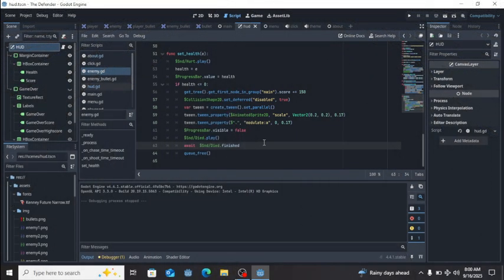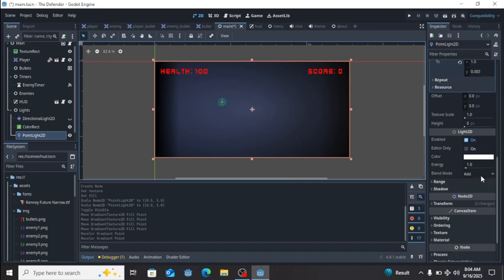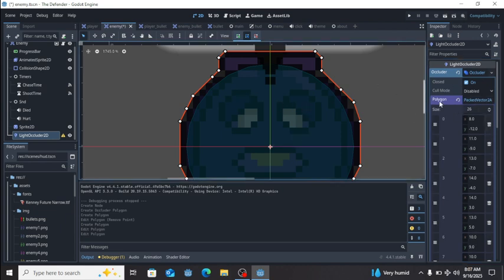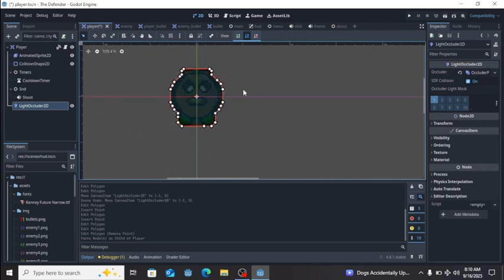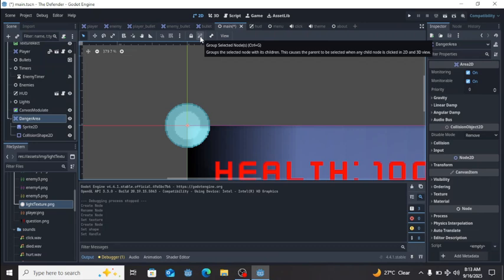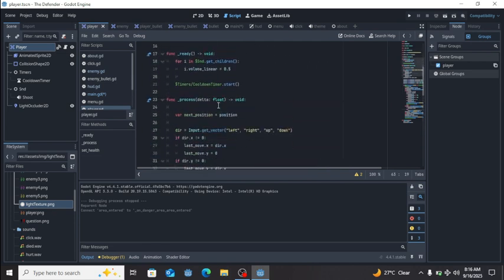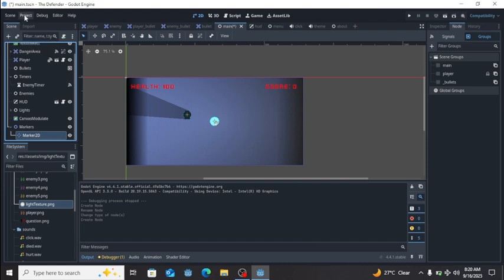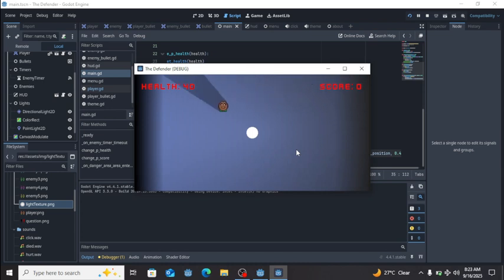2d Lighting System in Godot (Adding Juice Part 2) - Godot 4 Beginners Tutorial Ep 19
In this episode, we'll adding lighting to our game using and understanding Point Light and Directional Light node with Light Occluder and Shadows.

For full Playlist:    • Vampire Survivor -ish game - Godot 4 for b...

  / lyricsz

For questions or tips:
  / lyricsz

Transcript